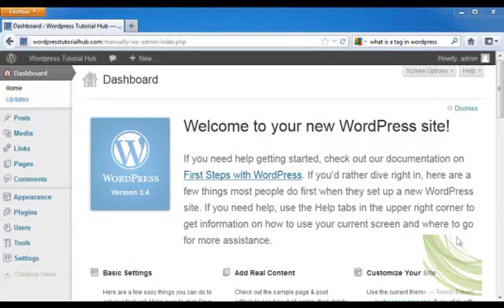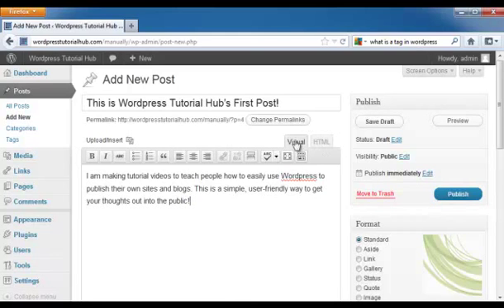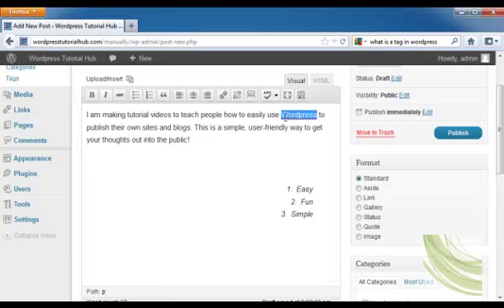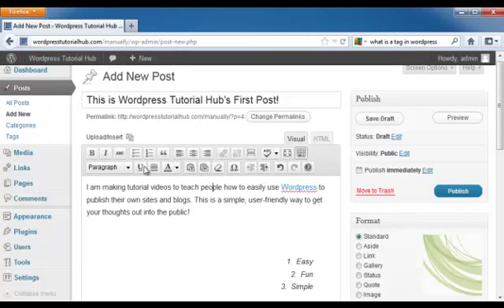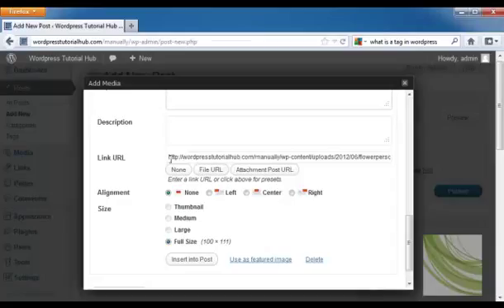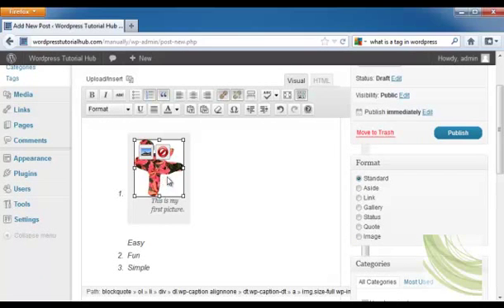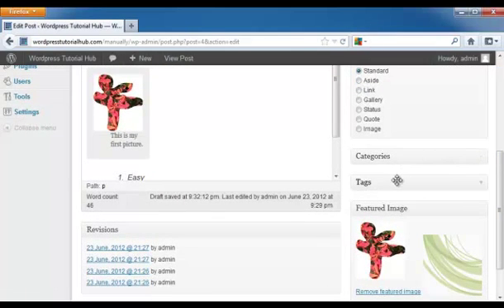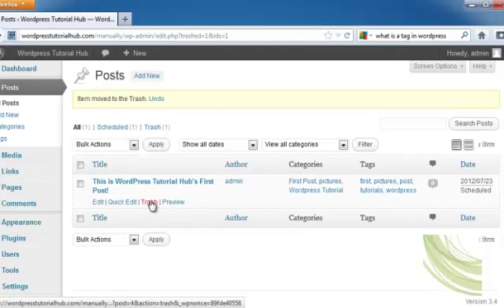How to Make, edit, publish, post in WordPress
In this video you will learn how to Make , edit post in WordPress, publish post in WordPress